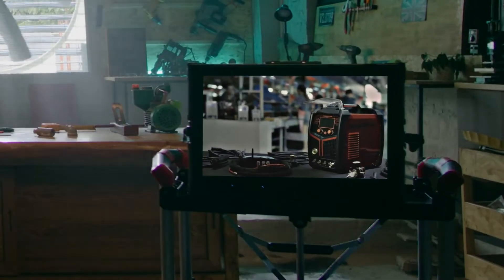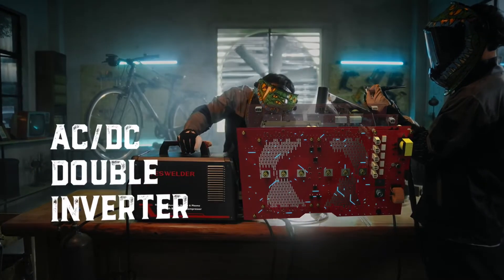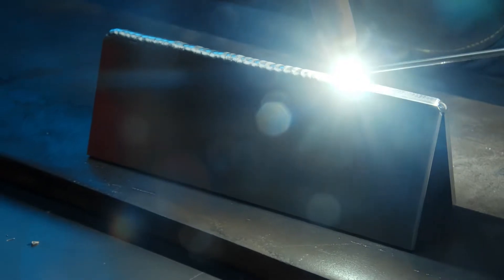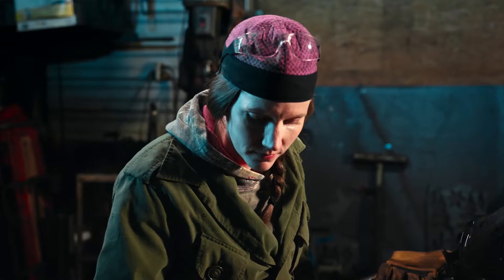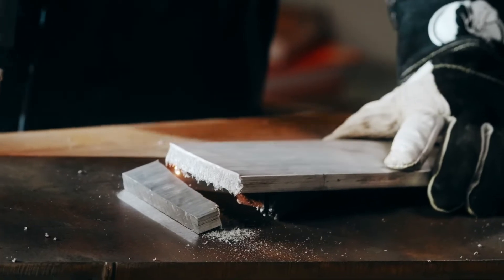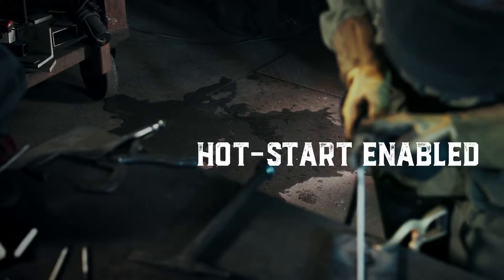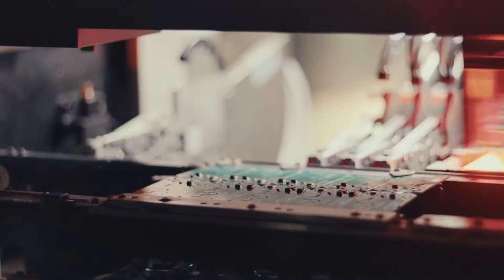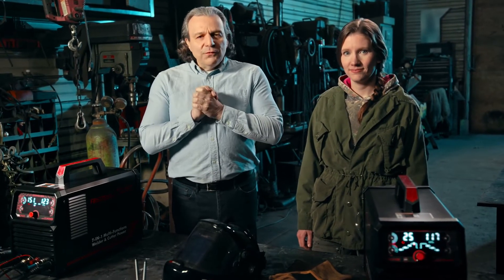Best of Kickstarter 💡 YesWelder Firstess CT2050 Welder & Cutter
Break Your Welding Limits: AC/DC TIG, Pulse, Plasma Cutting, Stick, Aluminum Welding, Built-in Air Compressor.